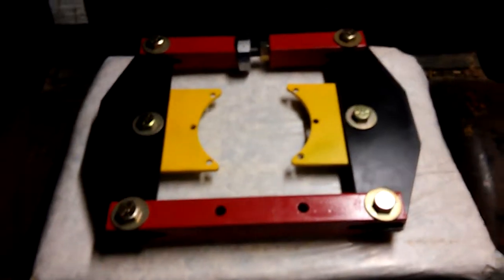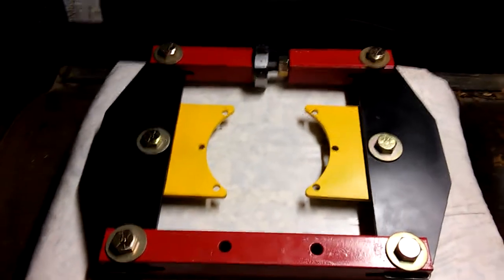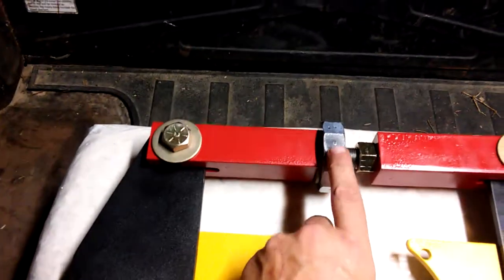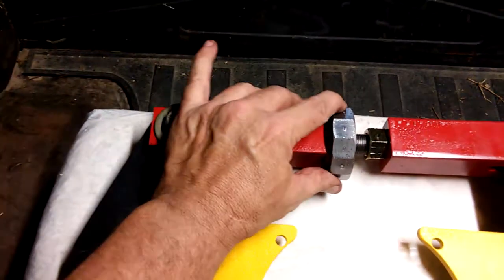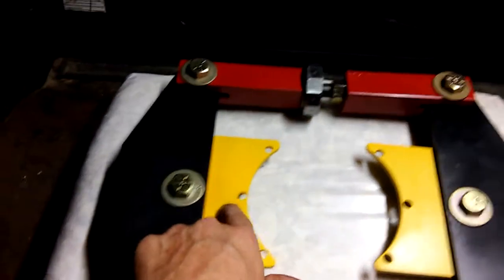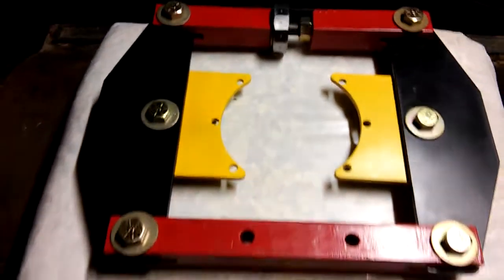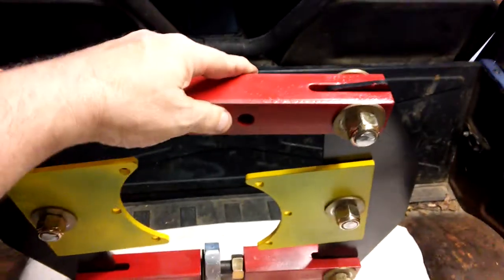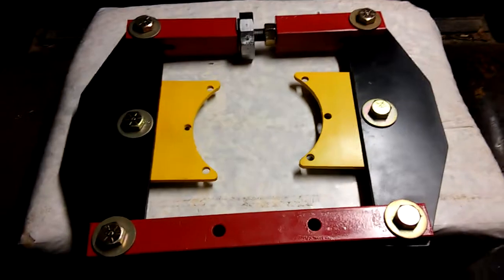Church Hill S101 DIY Diff Spreader